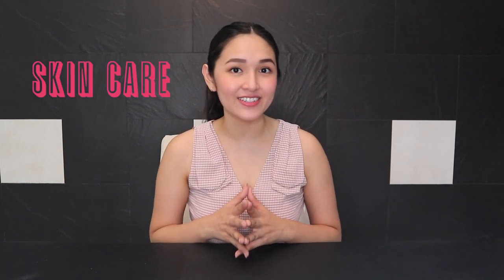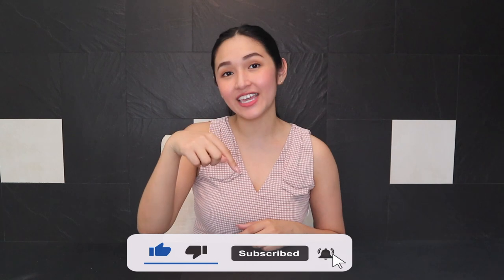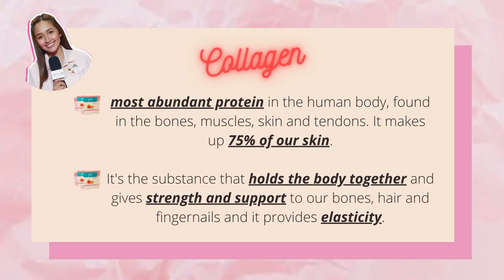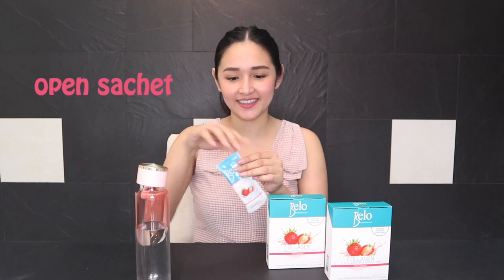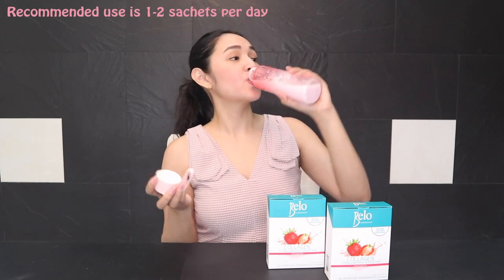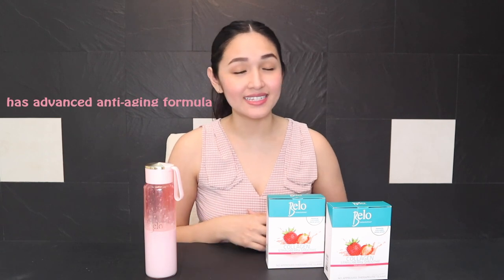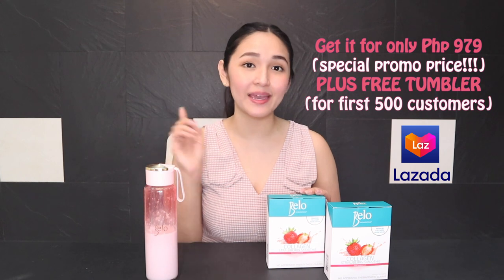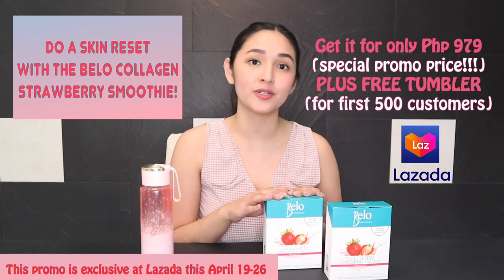SKIN RESET l Trying out a BERRY SPECIAL SURPRISE!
Achieving young and firm skin is just a drink away! You guys have to try Belo Collagen's newest flavor – the Belo Collagen Strawberry Smoothie!  It’s super yummy and has all the benefits you need to get a SKIN RESET to help us get back our best skin ever just like when we were babies 🍓